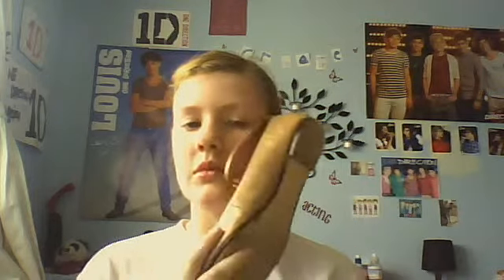my first miss selfridge purcess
wooohooo